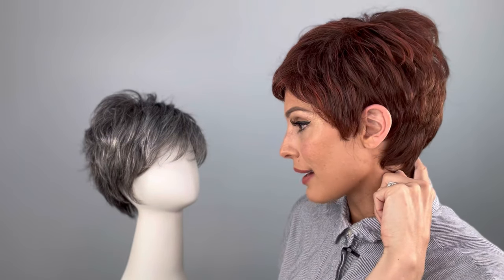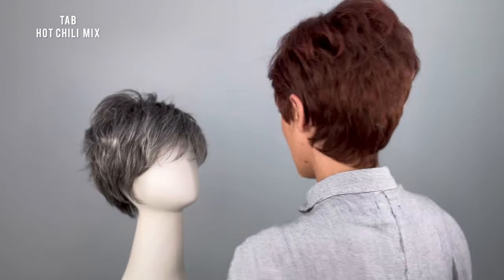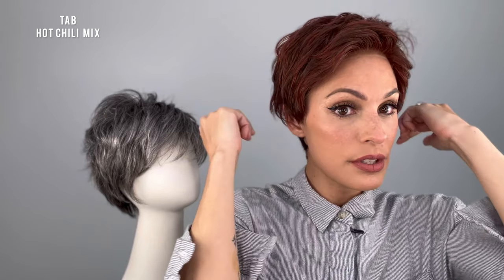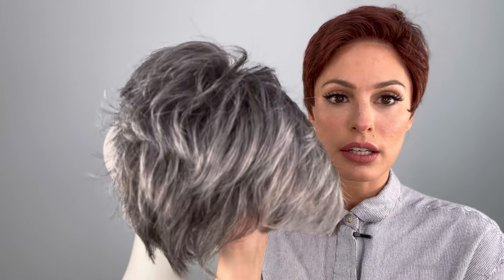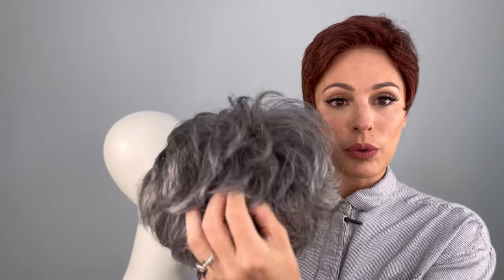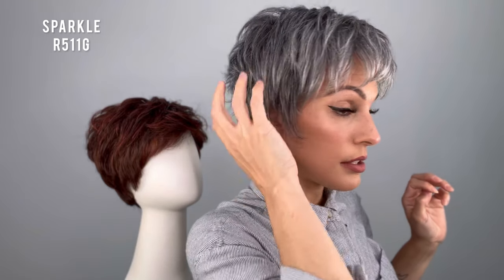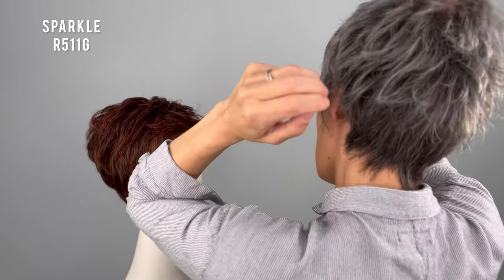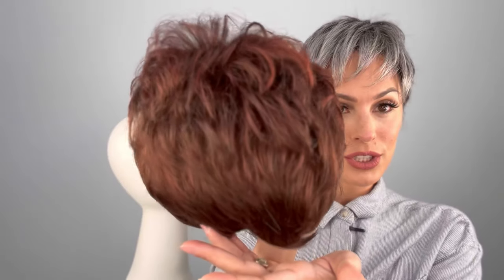Short Wigs Showdown: Tab by Ellen Wille vs Sparkle by Raquel Welch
Join Roxie as she showcases and reviews two fan-favorite short wigs - the Tab by Ellen Wille and Sparkle by Raquel Welch. Explore the unique features, benefits, and styling options of these easy-to-wear and fashionable short wig styles. Featured colors: Tab in Hot Chili Mix and Sparkle in color R511G GRADIENT CHARCOAL.